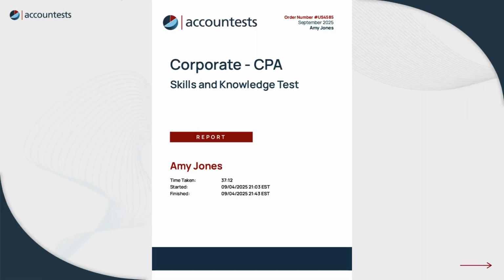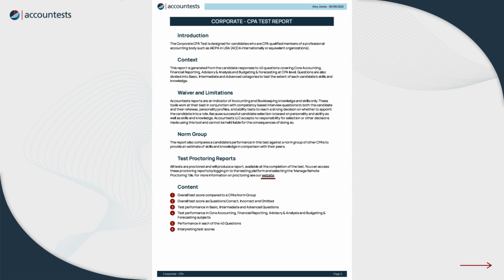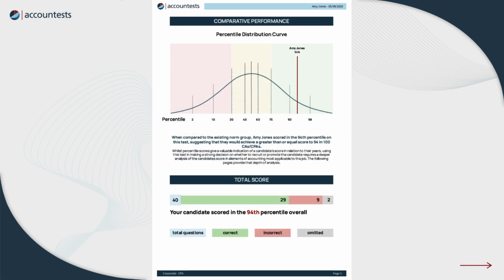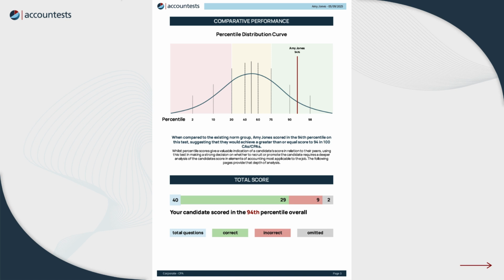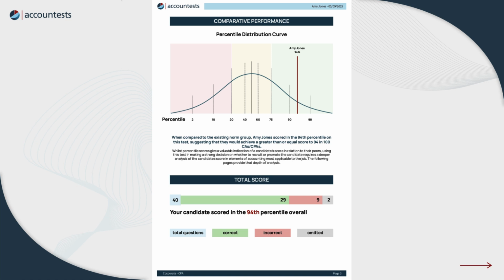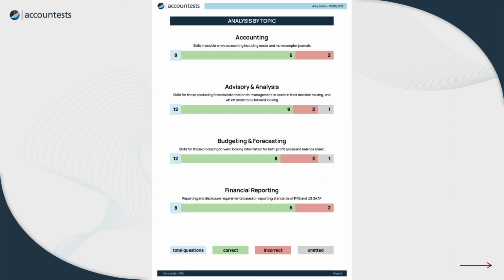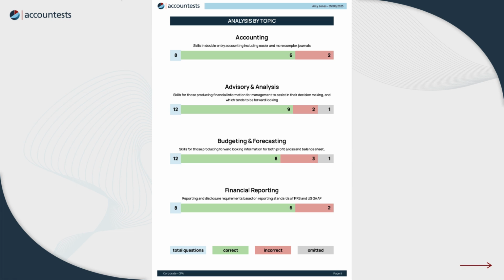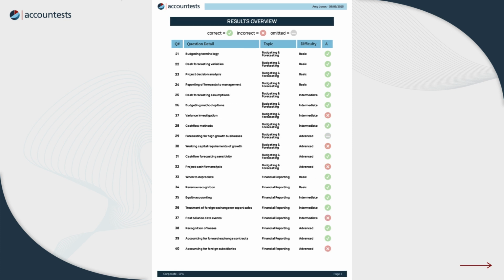Corporate - CPA Report Interpretation Video